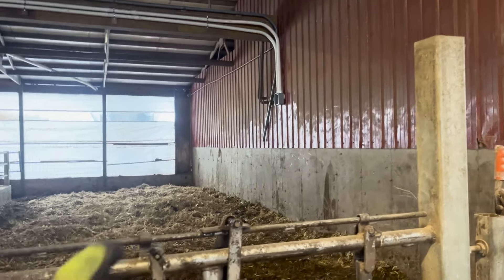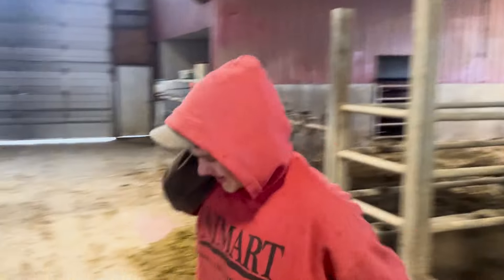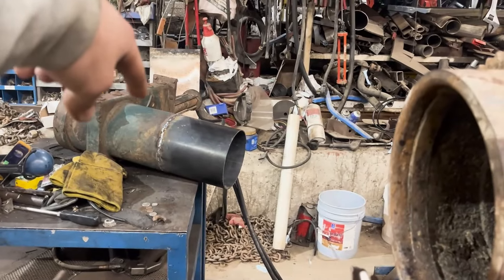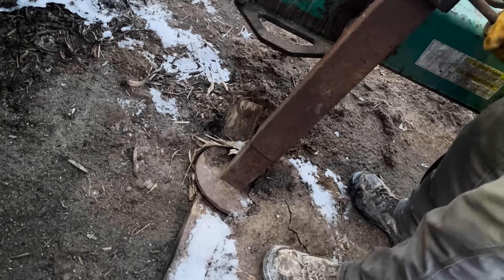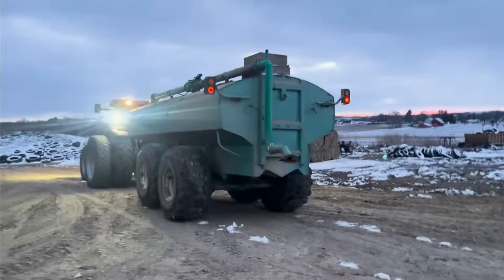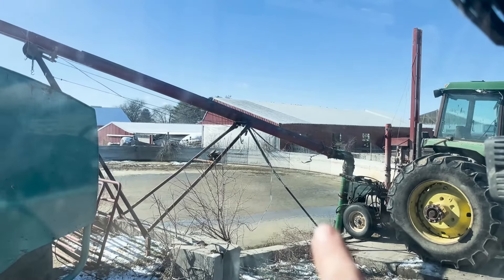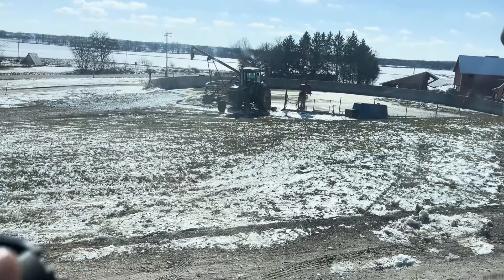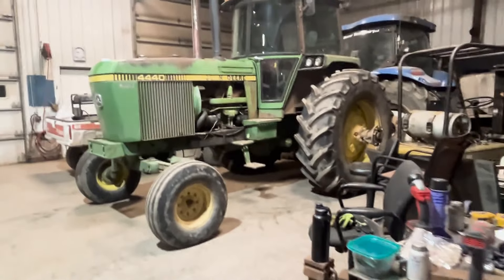Update On New Robots And More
In this video Duke and I talk about where we are at with the new robots. We also finish working on the manure pump. And at the end we start hauing out of our pit.